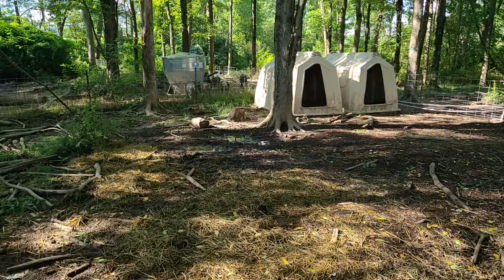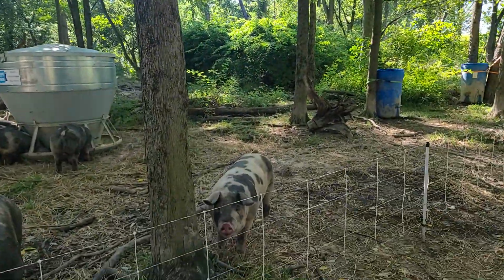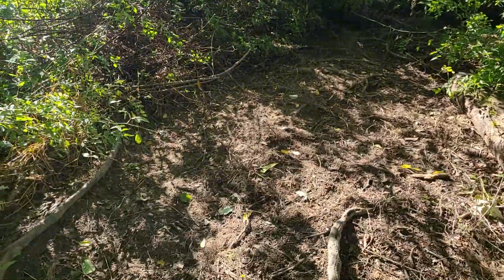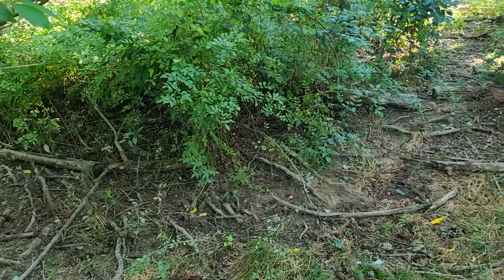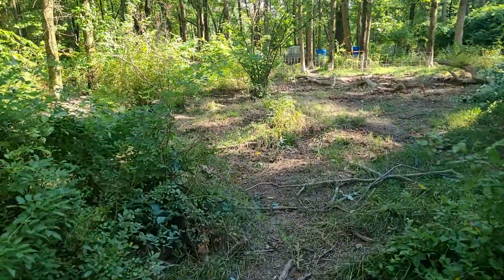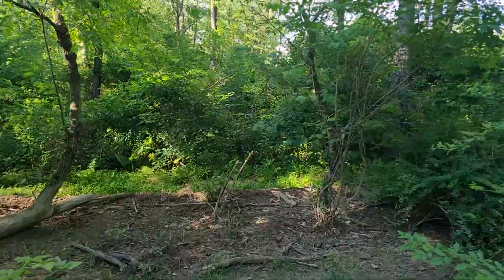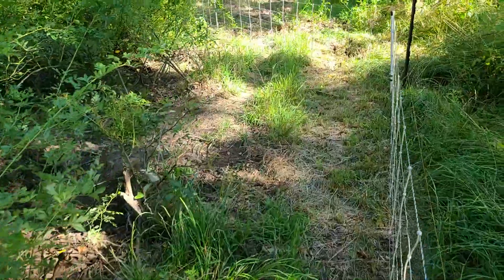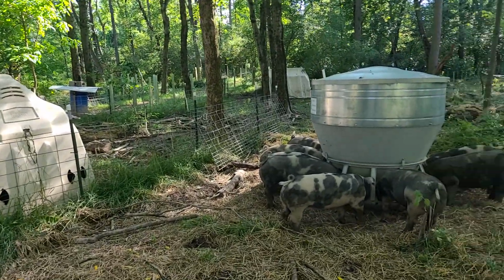Silvopasture Pigs - 2024 Paddock 2 Final walkthrough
The pigs dealt with some tough weather while in this paddock with very little rain and some very hot days.  Fortunately they were able to shelter under the multiflora rose bushes and I used the sprinkler to make mud for them since their wallow dried up completely.